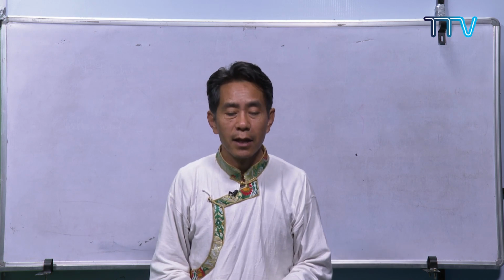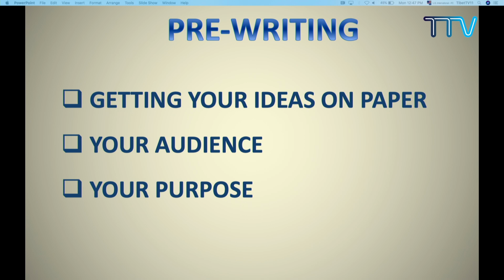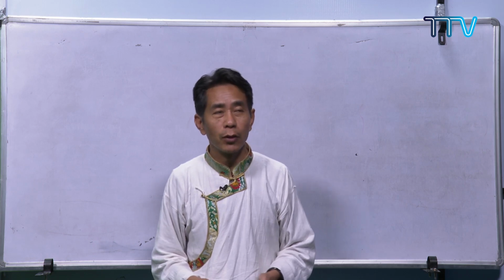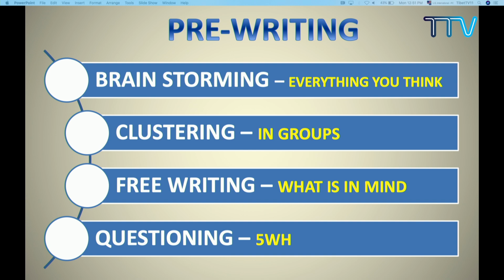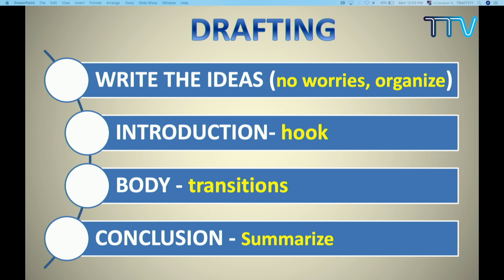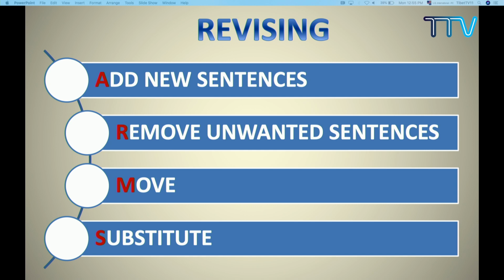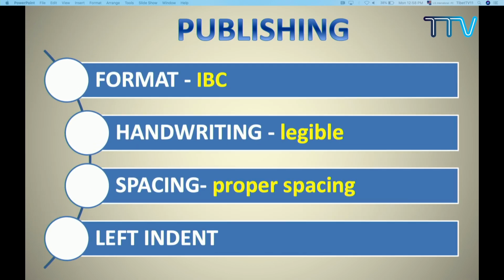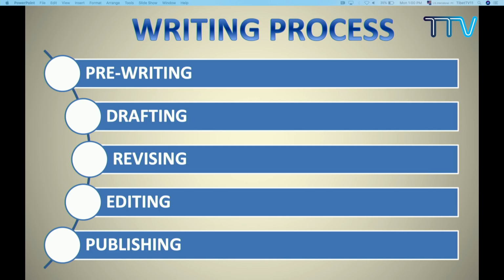Online English Lessons: Session 4: Writing Process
Online English Lessons: Session 4: Writing Process by Gen Tenzin Dhargyal La